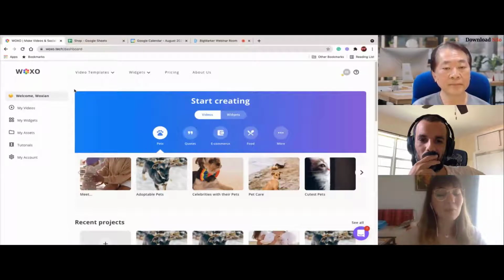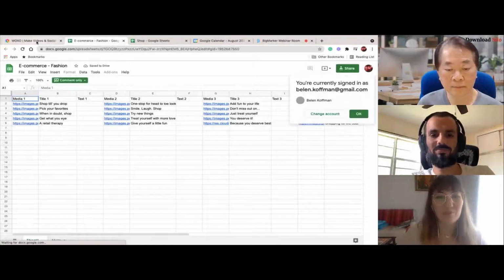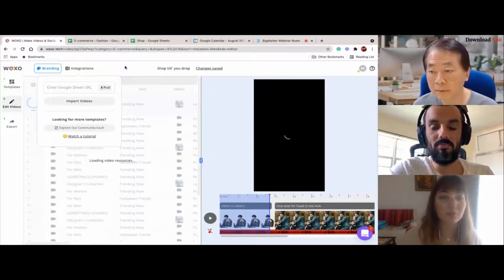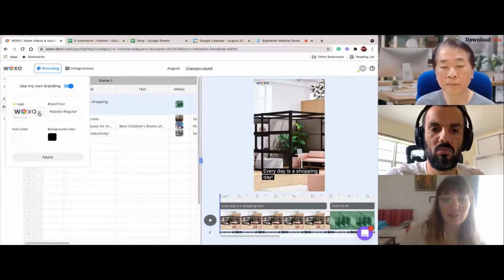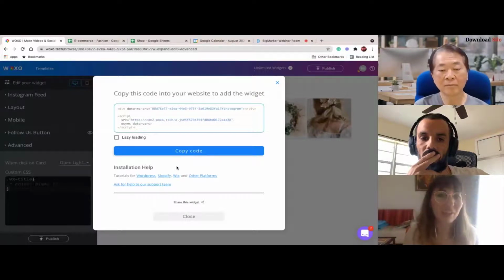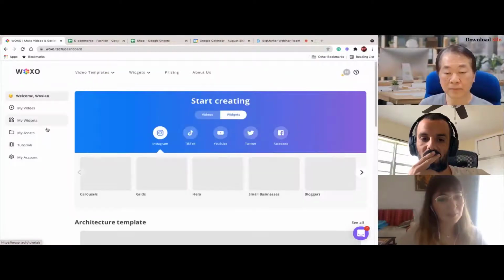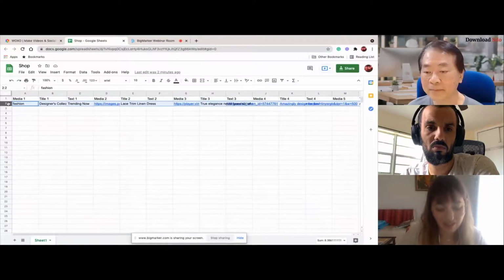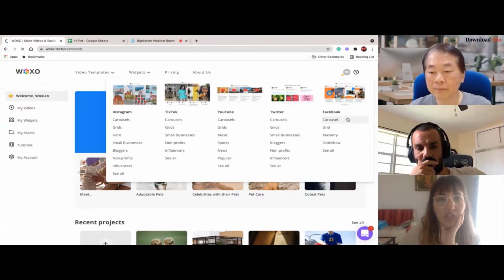WOXO (Lifetime Deal): Effective Use of WOXO Bulk Video Generator & Widgets for Marketing Platforms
Are you spending too much time creating video and social content? Then this webinar is for you. Learn how to make videos and social content, faster.

With WOXO, you can bulk create content and put it out every single day.

Choose from WOXO’s templates, edit the video to your preferences using your assets from webpages or social media to give them a new life.

Let’s not forget about widgets!

These will allow you to share social media content directly on your website.

You’ll get to see a quick overview of WOXO, from their origin, what it is to why you need it.

See a LIVE Demo along with a use case and learn about all the features that make WOXO unique.